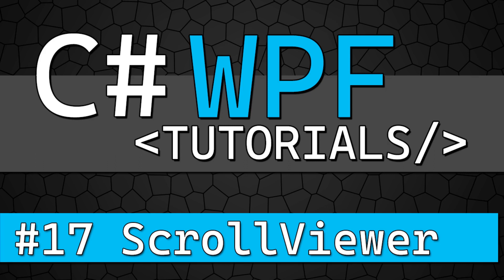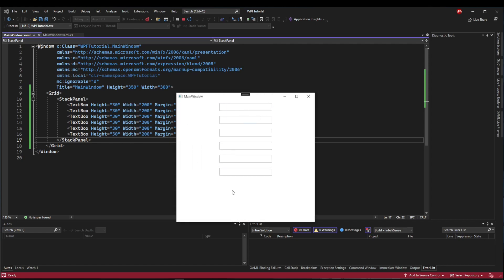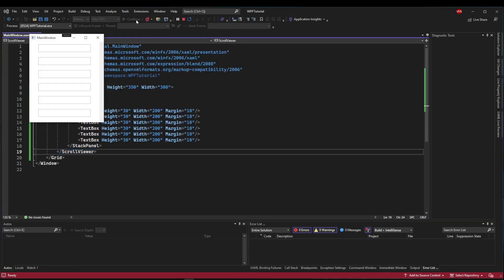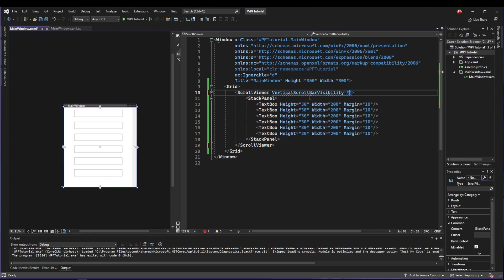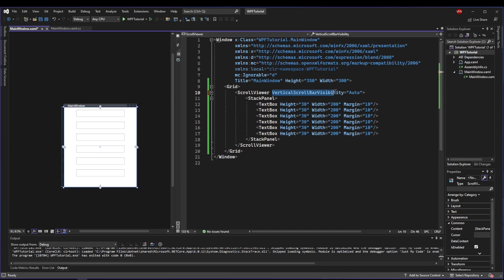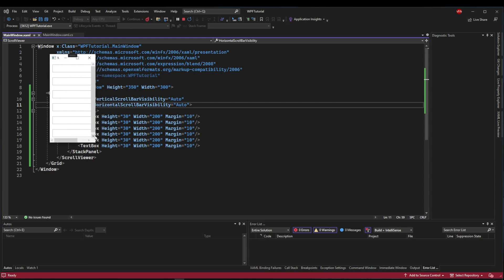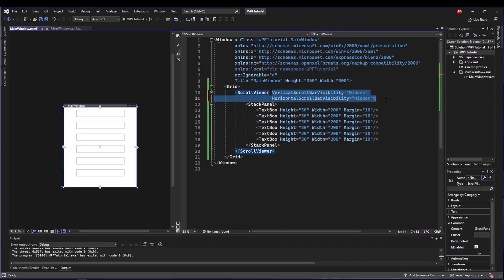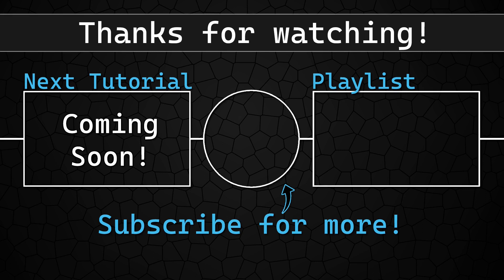C# WPF Tutorial #17 - ScrollViewer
Use a ScrollViewer to easily add vertical and horizontal scrollbars and scrolling functionality to your UI!

Happy Coding!

Chapters:
0:00 Setup
0:18 Why use ScrollViewer
0:53 Creating a ScrollViewer
1:30 ScrollBar Visibility Properties
3:54 Next Up